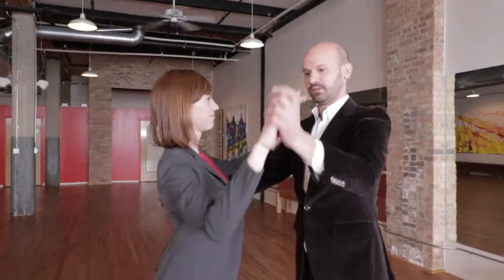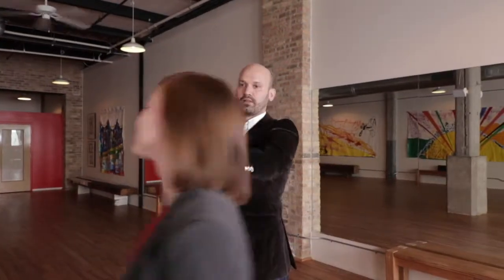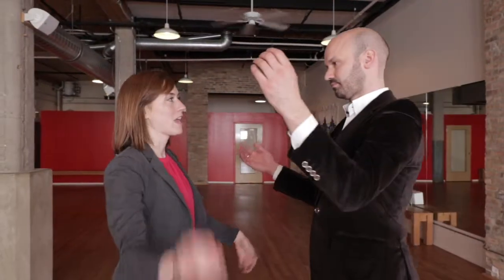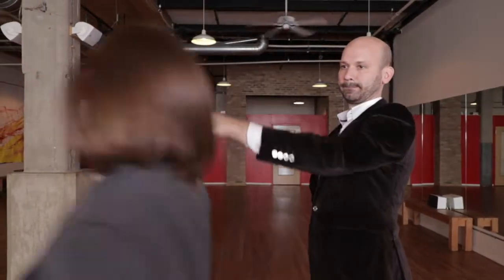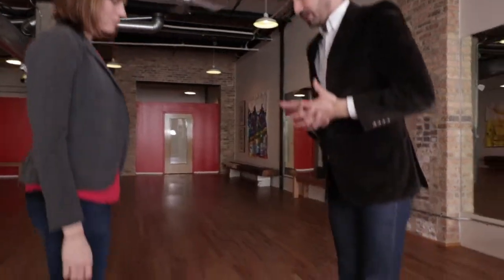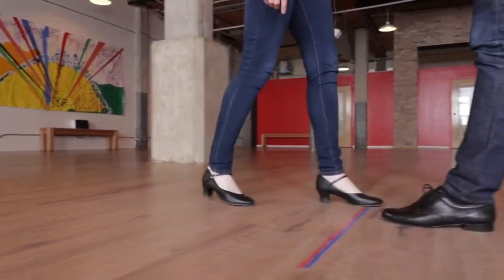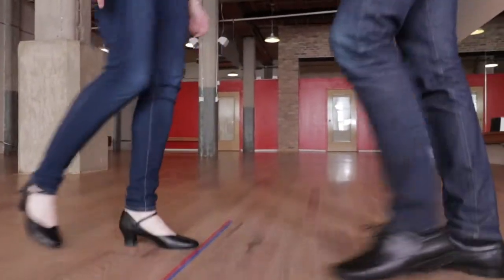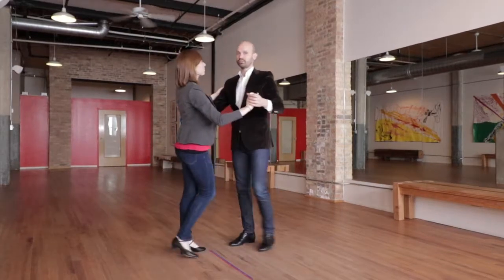Wedding Dance Lesson - Outside Turn - First Dance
If you're preparing for the first dance at your wedding, make sure to learn a turn or two. This outside turn comes from a box step, so if you don't know that, make sure to check out our box step tutorial first.
Mamas and Papas, Dream a Little Dream
Ed Sheeran - Thinking Out Loud
Train - Marry Me
Ray LaMontagne - You Are The Best Thing
Adele - Make You Feel My Love
Amazed - Lonestar
Louis Armstrong - What a Wonderful World
Nat King Cole - Unforgettable
Van Morrison - Crazy Love
Michael Buble - Crazy Love
James Taylor - How Sweet It Is To Be Loved By You
Sade - By your Side
Frank Sinatra, The Way You Look Tonight
John Legend - All of Me
Michael Buble - Everything
Jason Mraz - I’m Yours
Jason Mraz & Colbie Caillat - Lucky
Nat King Cole - L-O-V-E
Snow Patrol - Chasing Cars
Jack Johnson - Better Together
Fankie Valli - Can’t Take My Eyes Off Of You
Frank Sinatra - Fly Me To The Moon
Eric Clapton - Wonderful Tonight
Elton John - Your Song